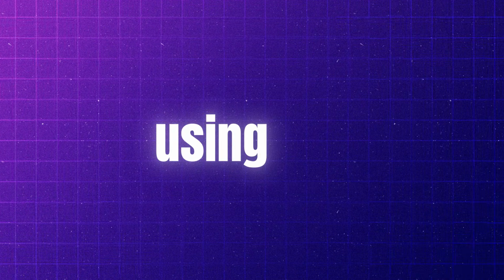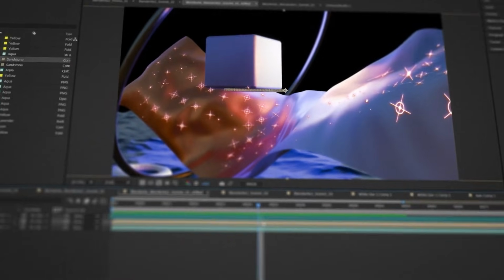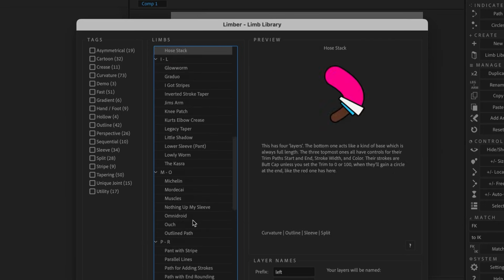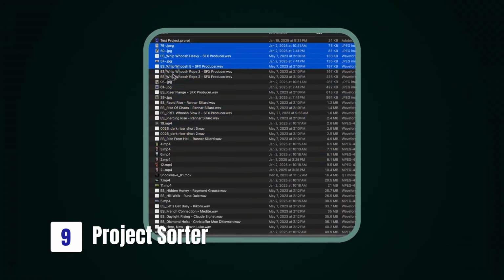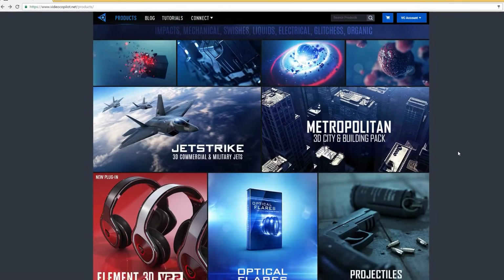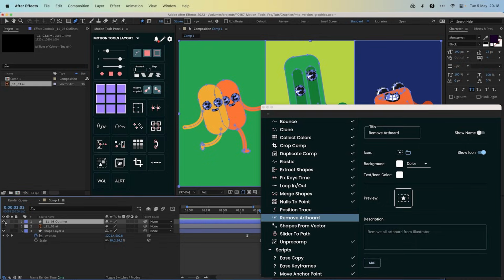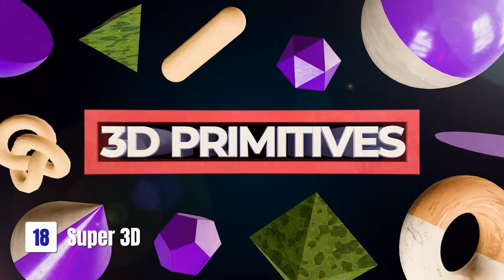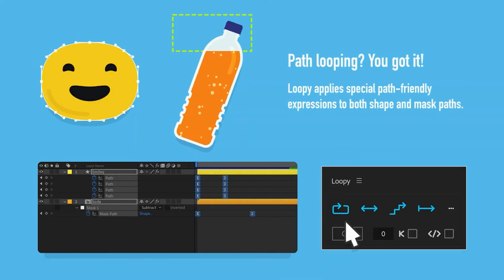Top 20 After Effects Plugins You Need in 2025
Here are the 20 best plugins for Adobe After Effects 2025. These plugins will save you time, improve your workflow, fix missing features in After Effects & unlock new possibilities for your animation and motion graphics. some plugins are Free.

Chapters:
00:00 Intro
00:12 Extrude
00:22 Blender AE 2
00:50 Deep Glow 2
01:01 Shadow Studio 3
01:12 Limber 2
01:29 Saber
01:40 Animation composer
01:58 Geo Layers 3
02:15 Project Sorter
02:30 Face 3D
02:49 Fx Console
03:05 Motion Bro
03:18 Overlord 2
03:30 TrueComp Duplicator
03:43 Motion Tools Pro
03:58 Lockdown 3
04:12 TikTokText
04:32 Super 3D
04:57 Duik Angela
05:08 Loopy
05:18 Outro

► Mic
Dynamic Mic

► Laptop & CPU
MacBook Pro M3

► Lights
Light Strip